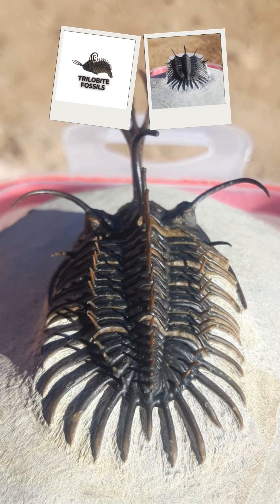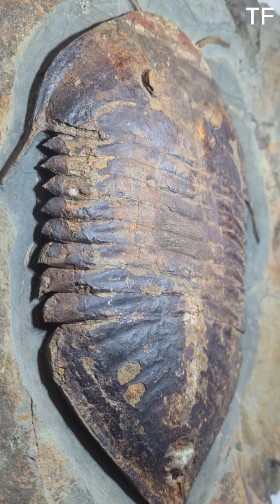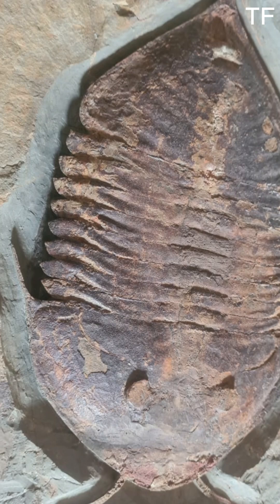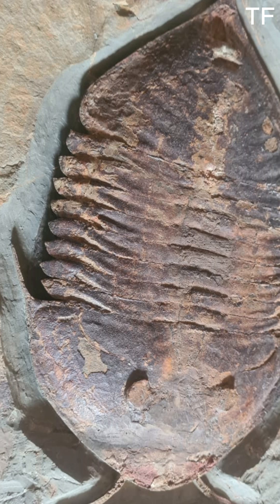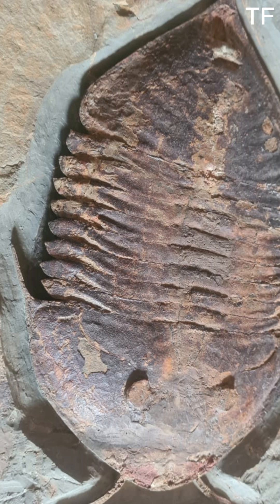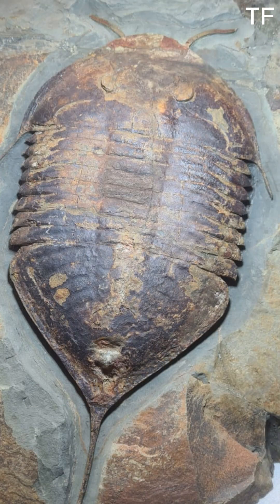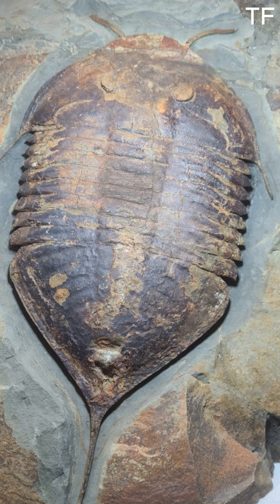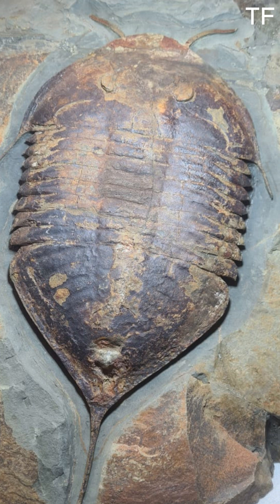Unveiling a Rare Giant Trilobite from Fezouata, Morocco! 🦖✨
"Discover the secrets of this ancient giant trilobite fossil found in Fezouata, Morocco! A rare glimpse into prehistoric life. 🌍🔍 FossilFriday"

 phone number to call
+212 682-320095